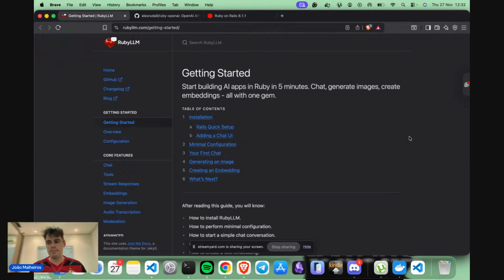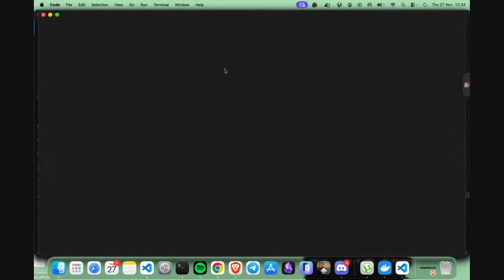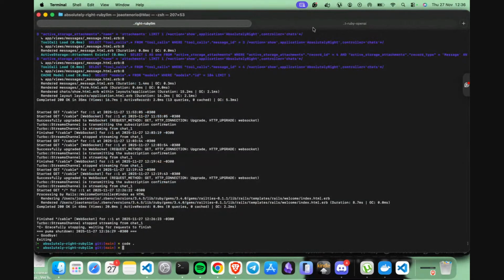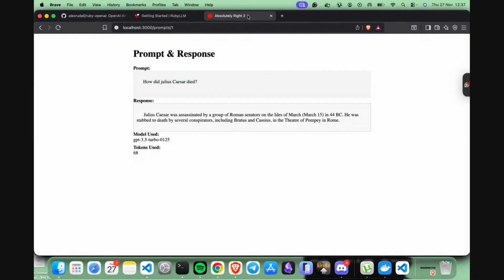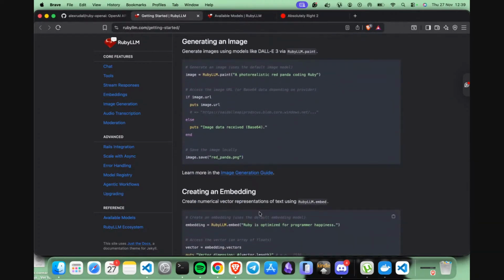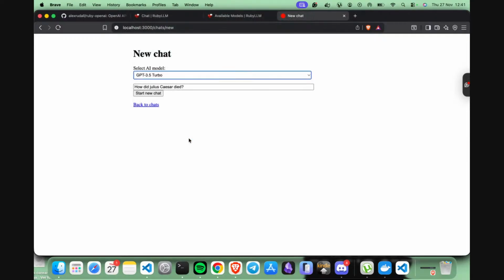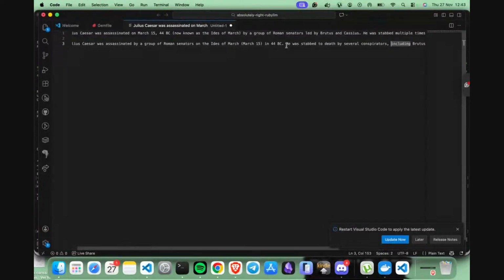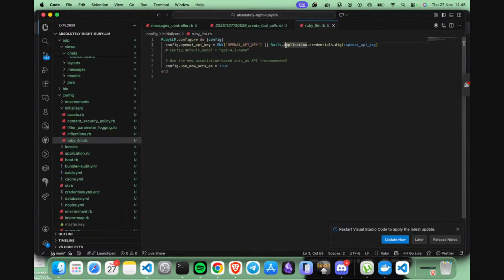AI (on Rails) 101 Episode II - Uncluttered AI-driven experiences in Rails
On this episode, we're exploring and comparing gems that integrate LLM providers with our Rails project.